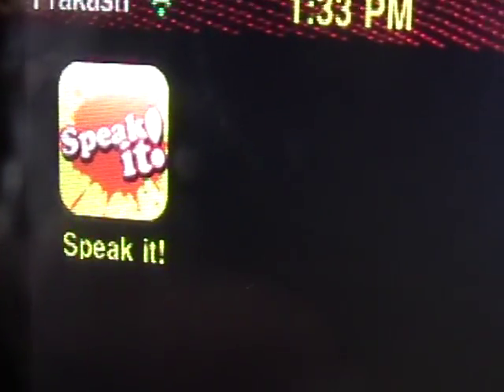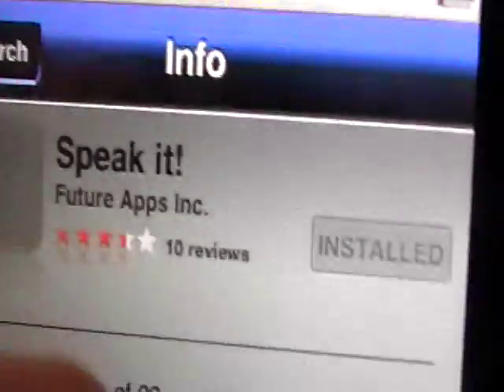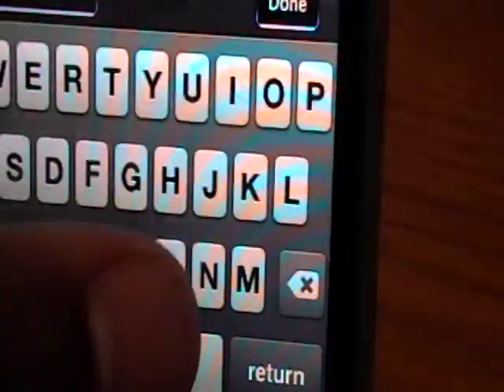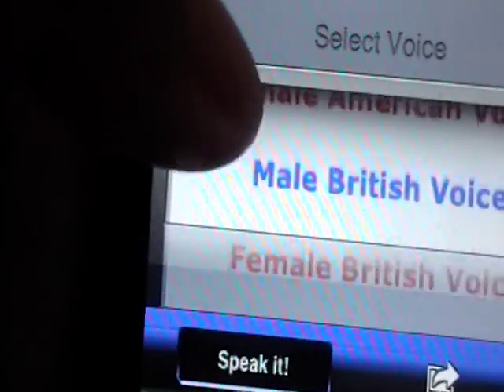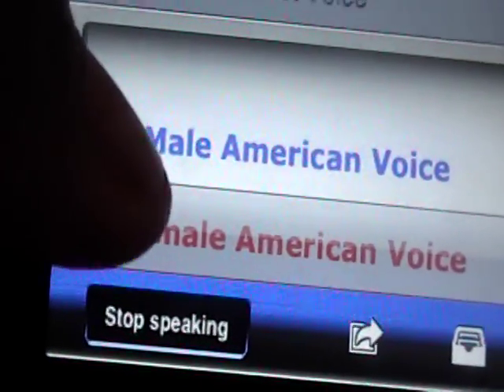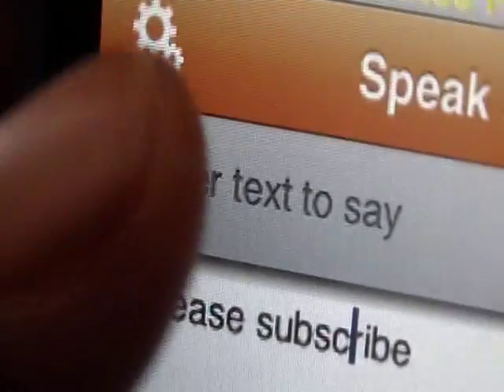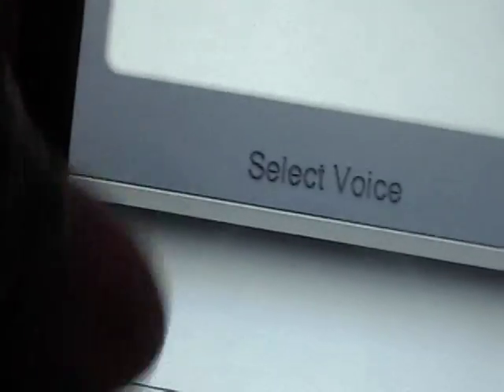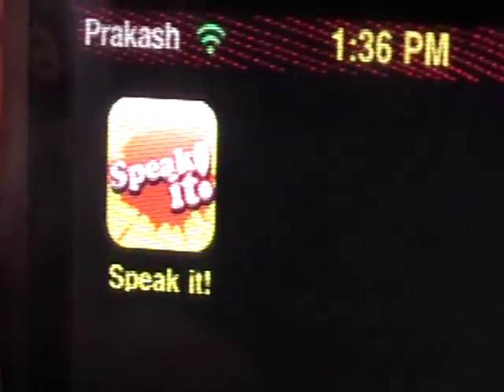Speak it!- Text-to-Speech App for iPhone, iPhone 3G, and iPod Touch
README!

This video will show you how to get a text-to-speech app on your device that contains two accents wit both male and female.

1. Go into the App Store or Installous ;-)

2. Search for "Speak It!"

3. Install it

4. Go back to your homescreen and open it up

5. Type something in, choose an accent, and click Say It!
VOILA!!